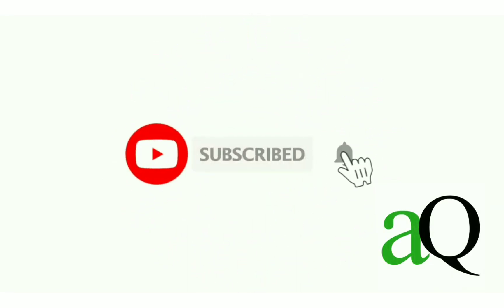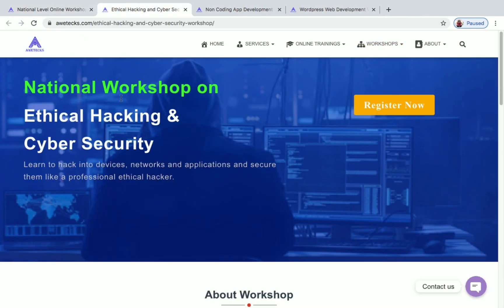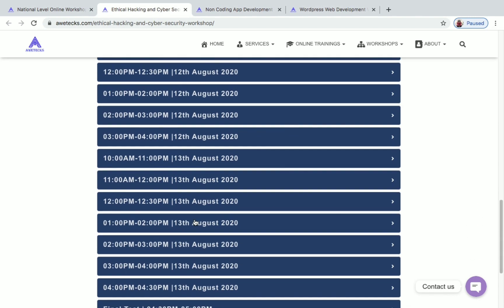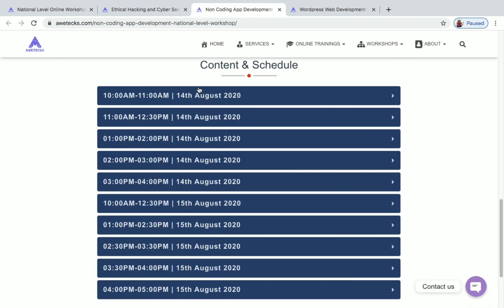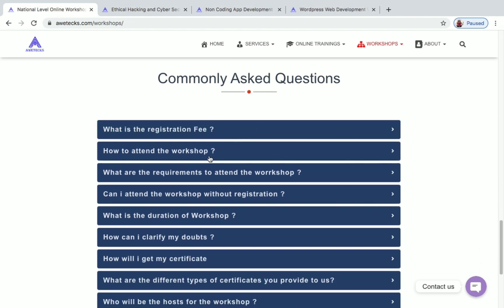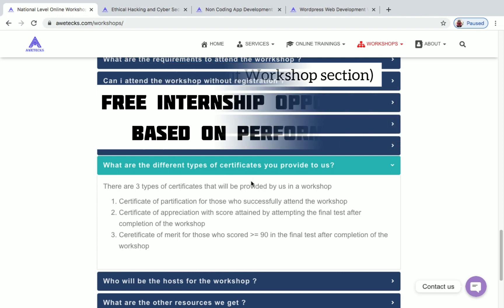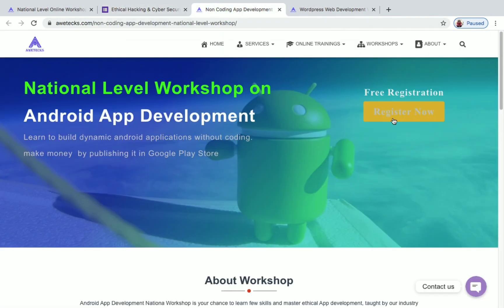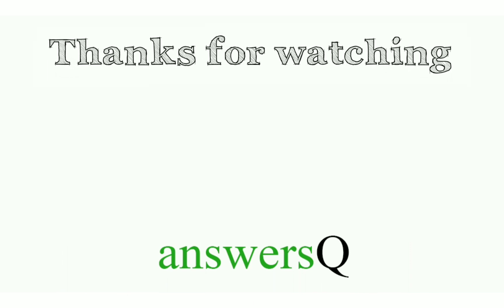Free online workshop with certificate | Awetecks | Free Internship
ethical hacking & cybersecurity. android app development. wordpress website development. free workshop with certificate. free internship opportunity.

Topics :
free online workshop with certificate 2020
ethical hacking
cybersecurity
awetecks
free internship
cognizant
excel courses
drawing
python course
digital marketing
adobe
free udemy online certificate courses
certification courses
microsoft courses
programming courses
business courses
wordpress courses
website development courses
web development
python courses
data science
marketing
r programming
programming courses
email marketing
javascript
php
sql
photoshop
financial analytics
semrush
web design
artificial intelligence
digital marketing
cryptocurrency
design
data science
facebook ads courses
google skillshop
cloud computing basics (cloud 101)
coursera review
coursera quiz answers github
course certificate